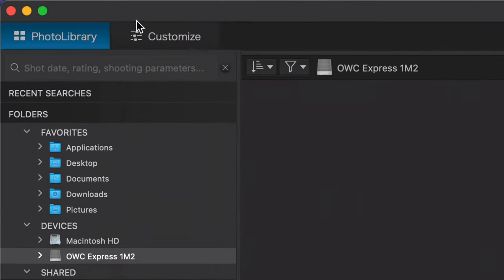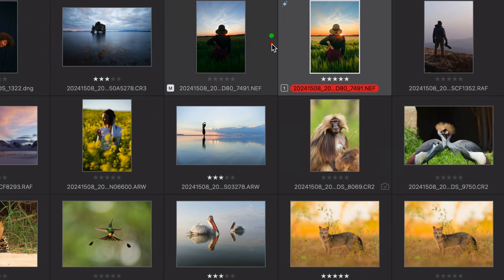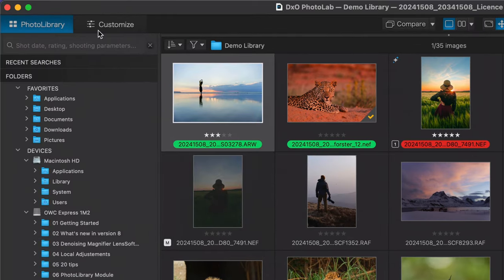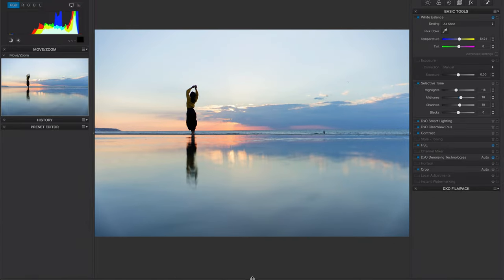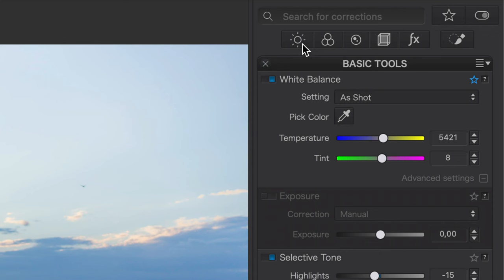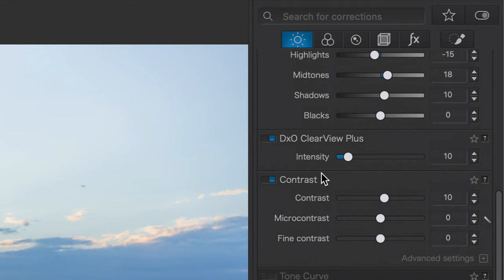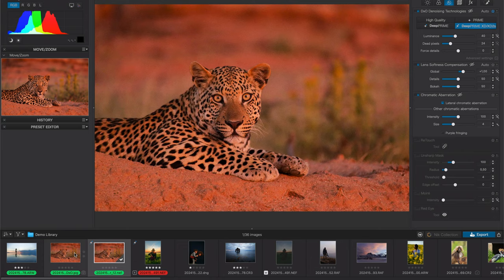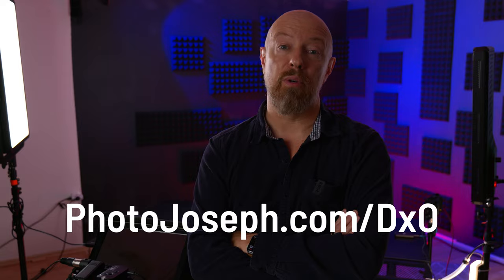DxO PhotoLab 8 is here! Uncover the Ultimate Noise Reduction 🤯 (no more adobe subscription fees!)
DxO PhotoLab 8 is here! If you're tired of paying subscriptions to edit your photos, check out the all new @DxOLabs PhotoLab 8!

0:00 Introduction
0:52 Overview start
1:25 PhotoLibrary tour (image organization)
3:54 DxO Optics modules explained
4:53 Customize tour (image editing)

- PhotoJoseph